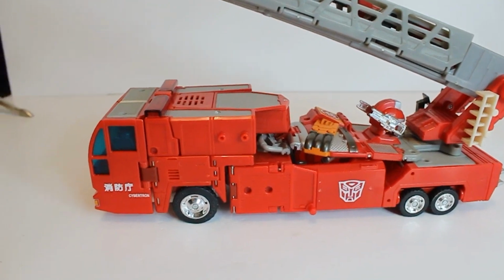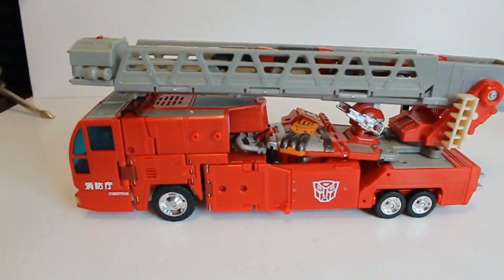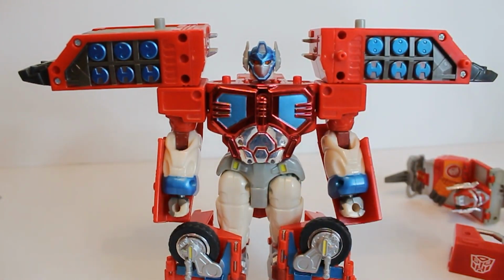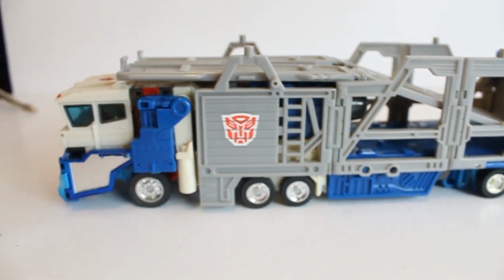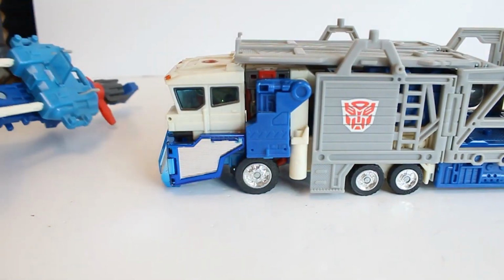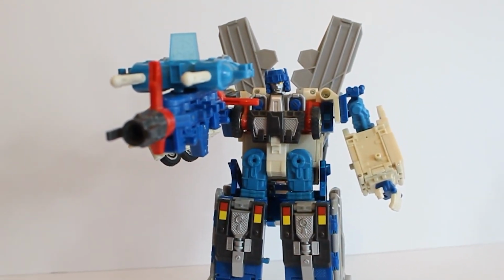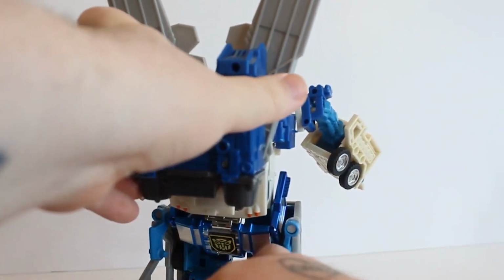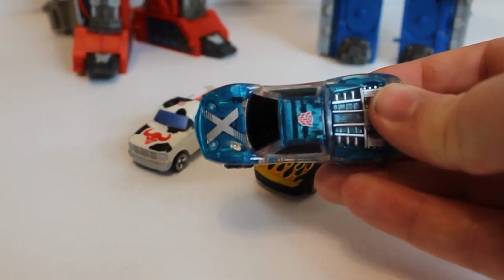Optimus Wilbur : transformers robotsindisguise Omega Prime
So sit back and enjoy all things Transformers as we go through unboxing, 3rd party, Toyhax decals, and everything that is Transformers.

Massive thank you to The Cybertronic Spree for allowing me to use their amazing single Cybertronic Warrior.

Equipment: Canon EOS 250D. 4000D and Canon EOS 1200D, Blue Yeti Mic, Adobe Photoshop, Pro and After Effects, Audacity